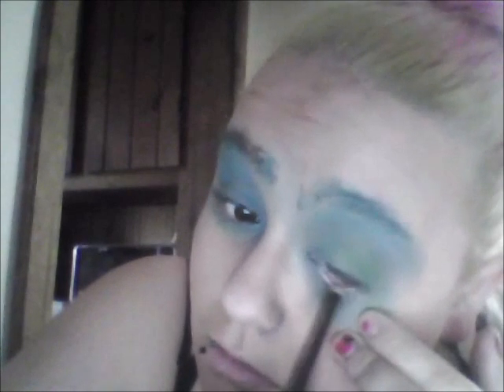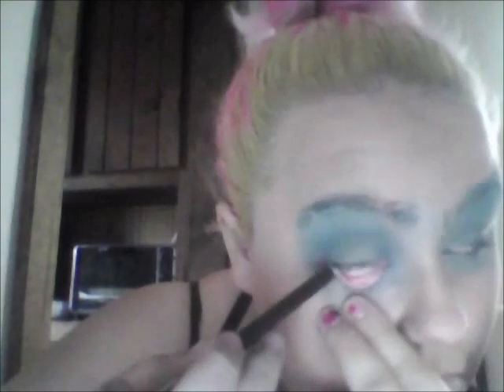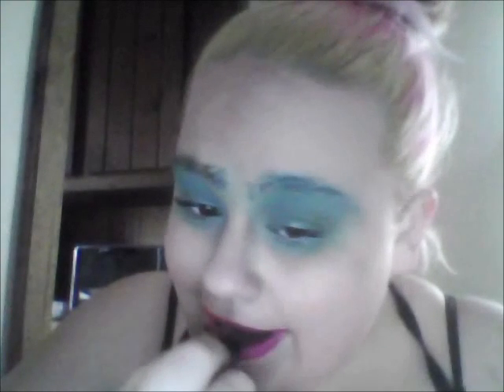How i do my make-up!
Just me showing you guys how i do my make-up for an everyday look bahaha